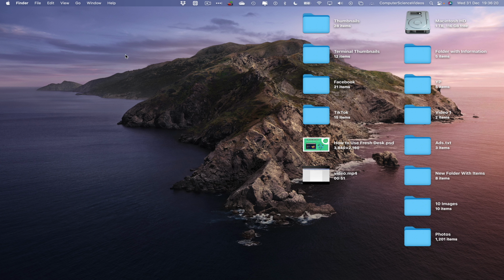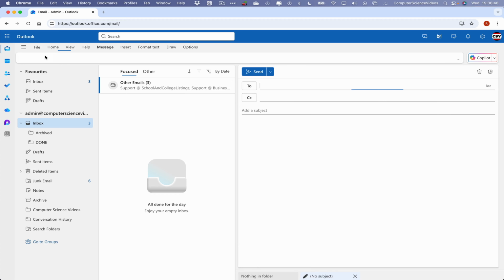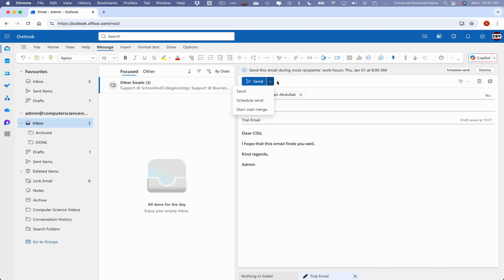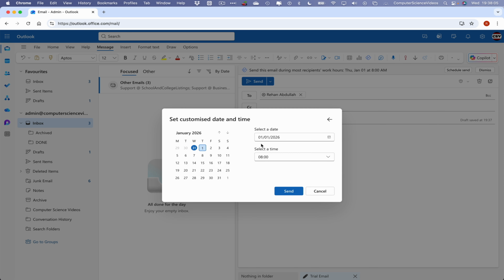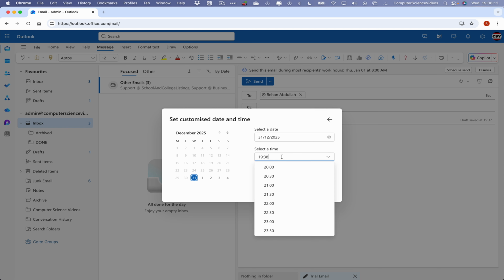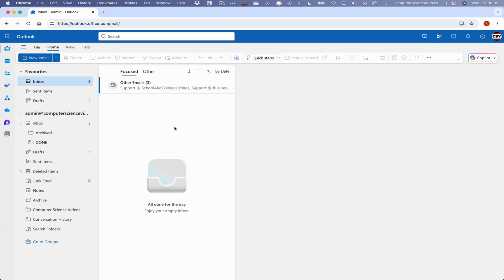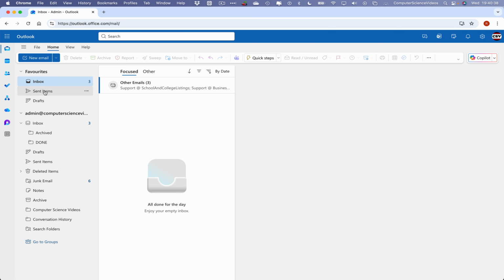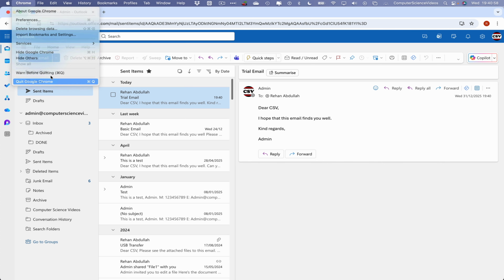How to SCHEDULE SEND an Email On Outlook Using a Mac - Basic Tutorial (2026)